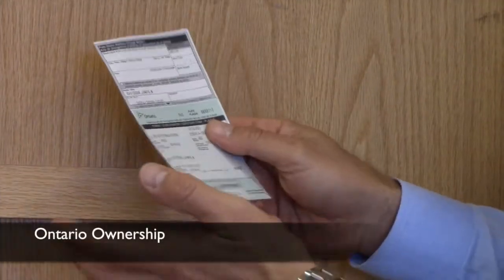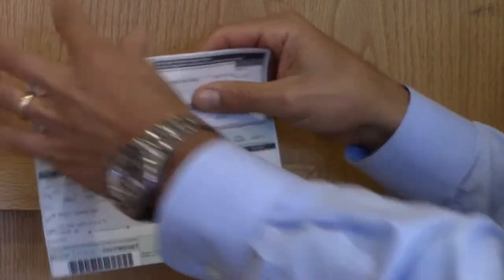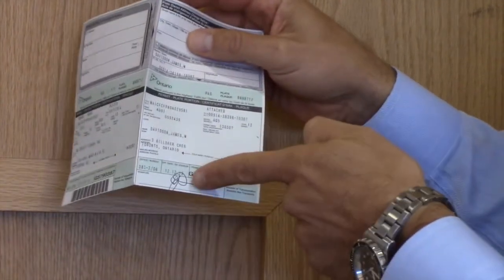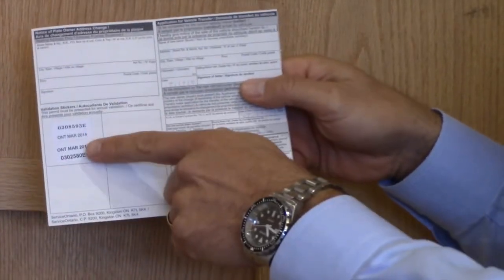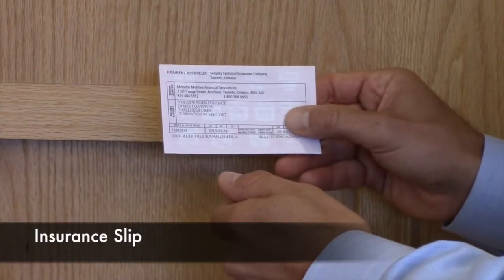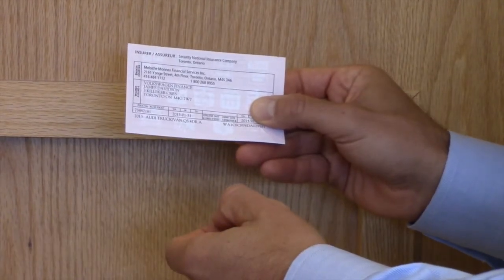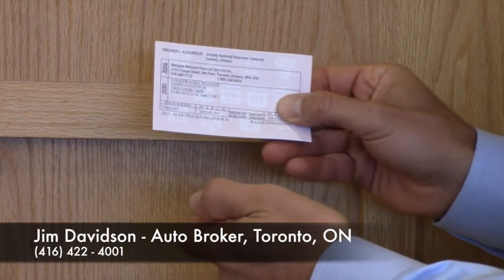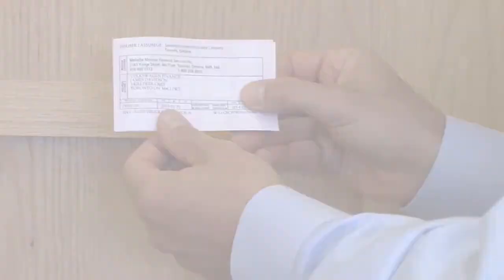What to do With Your Ontario Ownership and Insurance Slip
Jim outlines the criteria and importance of having your Ontario Ownership and Insurance Slip in the car at all times